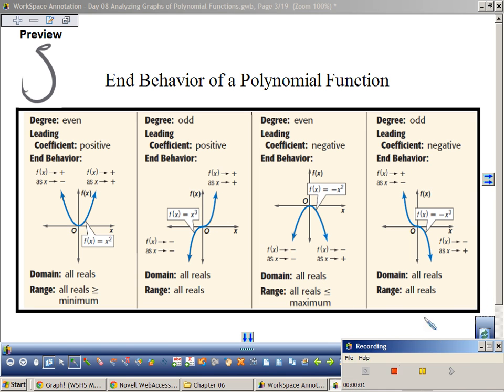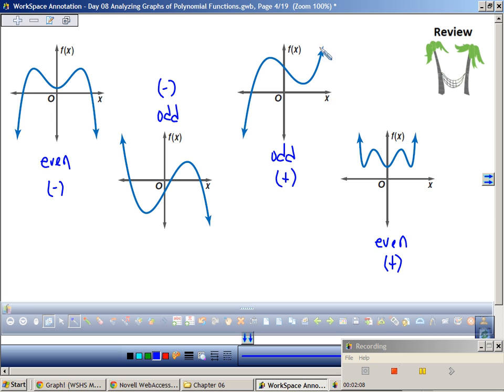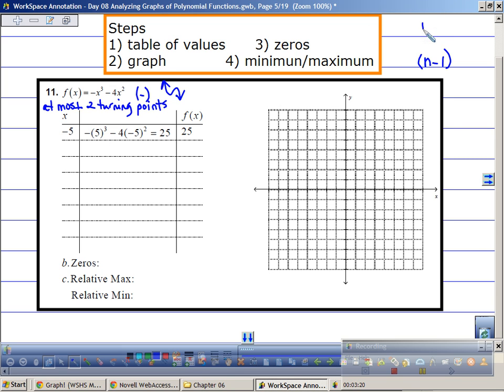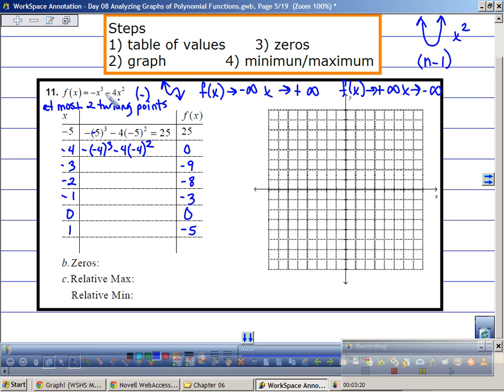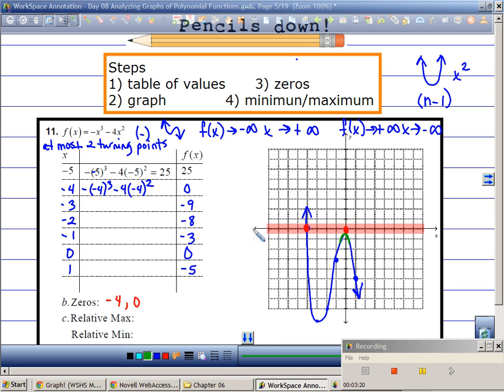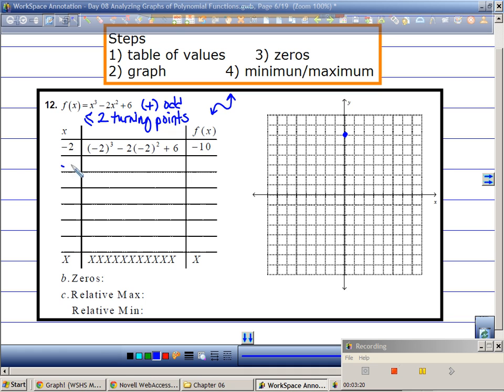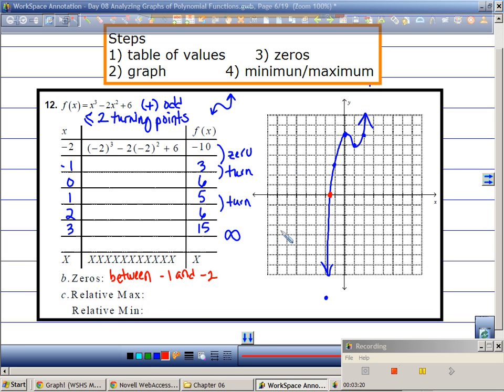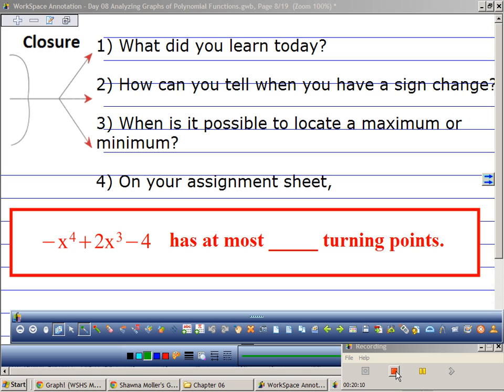Graphing Polynomial Functions